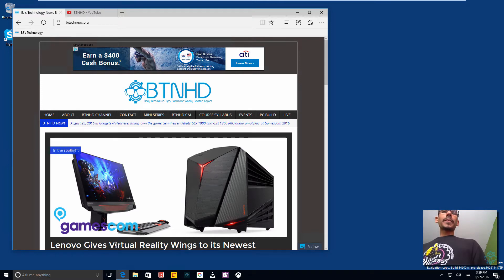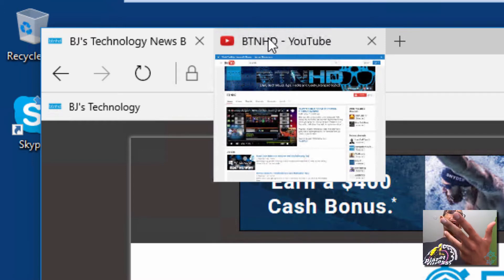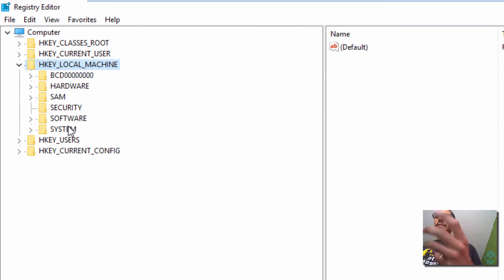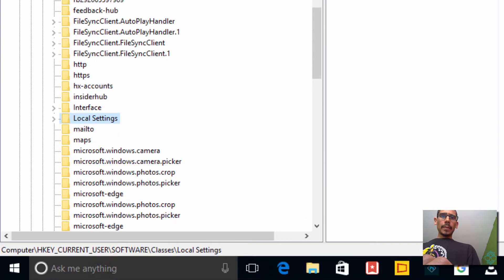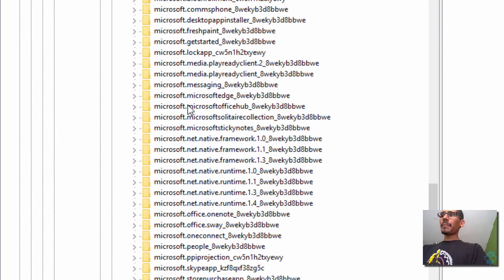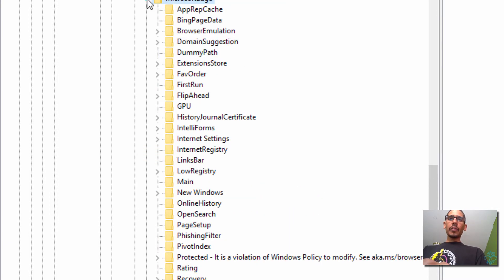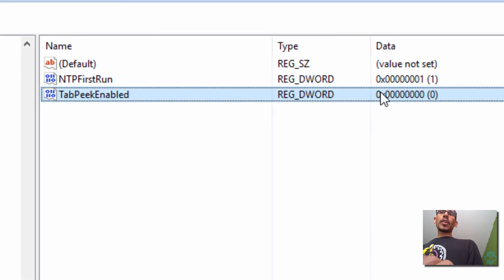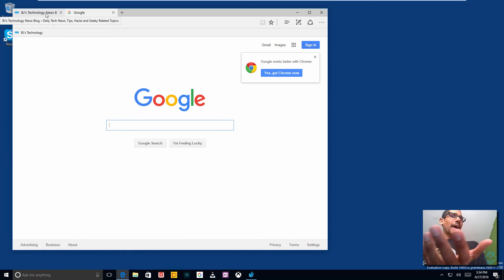Disable Microsoft Edge Tab Preview in Windows 10!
In this video, we go over how to disable Microsoft Edge tab preview within Windows 10. Microsoft doesn't provide an easy way to do it, so with this quick registry hack you can disable it.